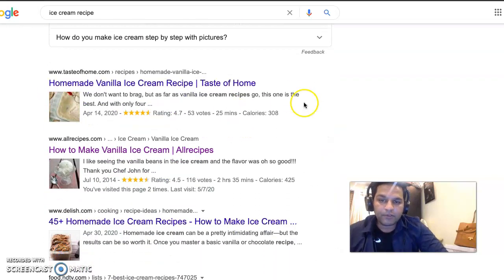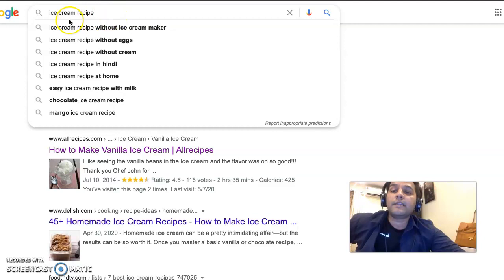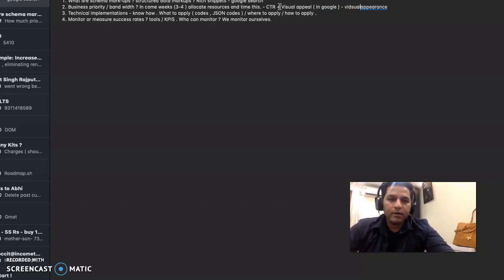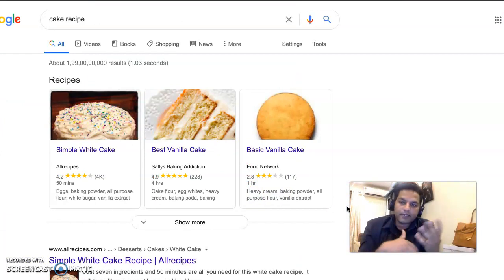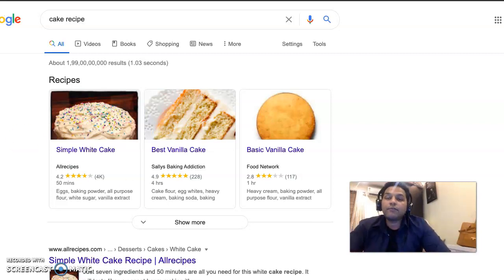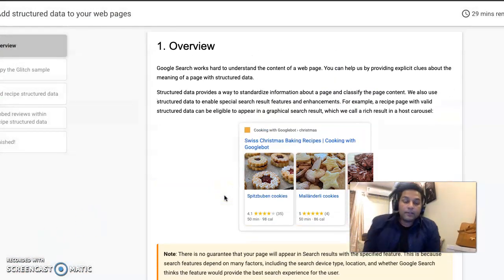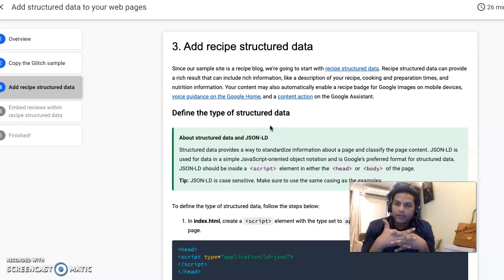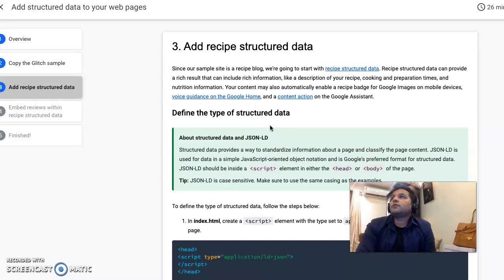1. 1 Schema markups | Structure data markups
Learn

1. what are schema markups / or structure data markups ?

2. How to increase CTR / traffic with schema markups / or structure data markups ?

3. How does schema markups / or structure data markups. help in. SEO and traffic increase ?

4. How to use JSON LD for best schema markups / or structure data markups implementations.

5. Resources for rich snippets test / JSON ld code debugging tool